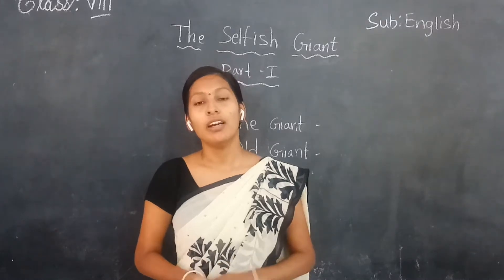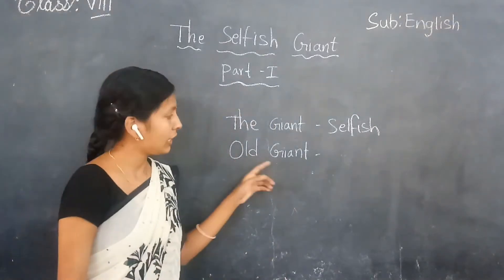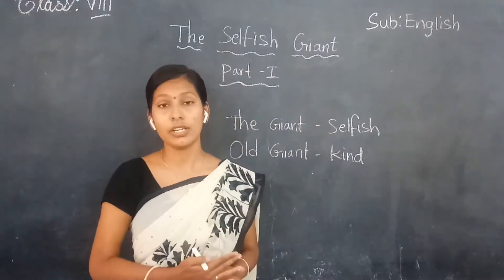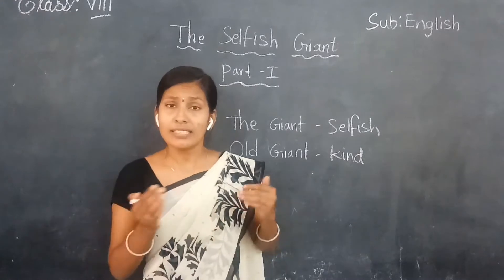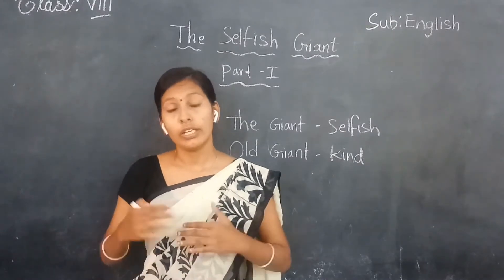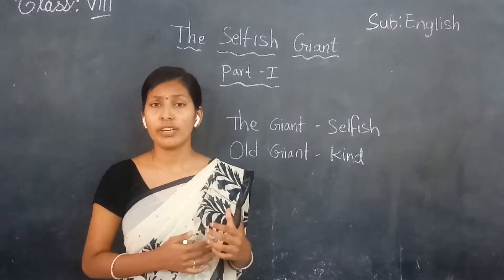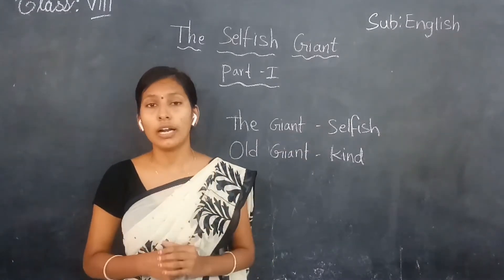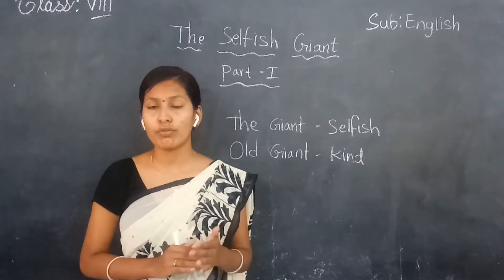Kurapati Chandra Sekhara Rao E.M School,Vijayawada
8th Class- English